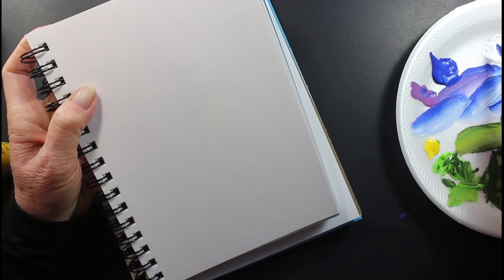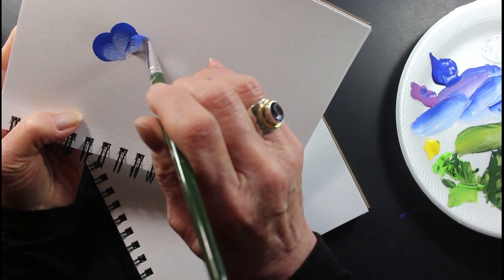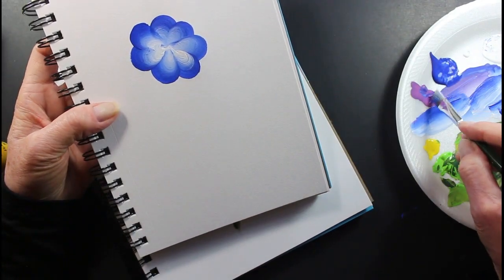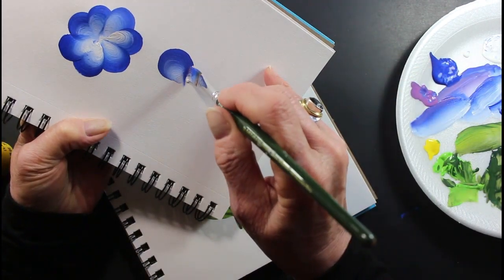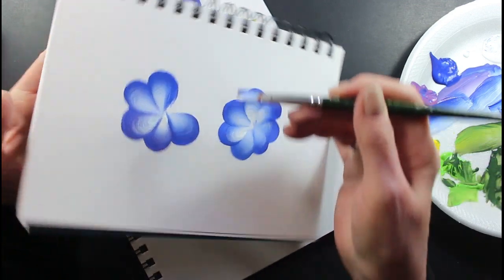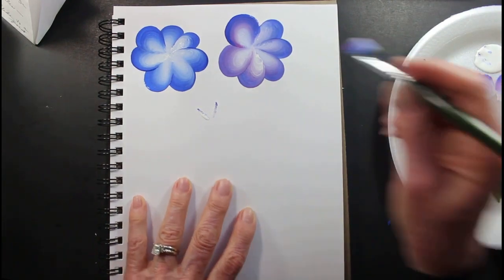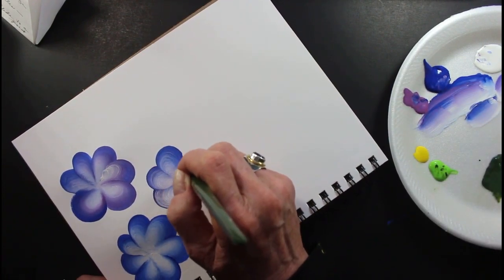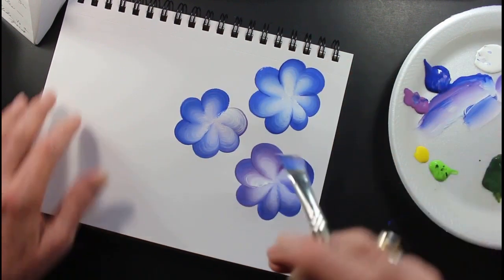How to paint a TEAR DROP One Stroke Painting - Tutorial Video - Acrylics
This video shows the TEAR DROP One Stroke Painting.
Practice Instructions and Tutorial.

1.  You would start on the chisel edge of the brush, press down and turn down into the the directions of the stroke you're going.
2.  Press down more and pivot the edge of the brush.  You don't have to move your brush or slide it...just pivot it.
3.  Then lift it back up to the chisel and slide to a point.

I hope this has helped you, thank you so much for being here.  Please come back for more beginner's tutorials.

Brushes used:  Flat # 12

Paints used:  Acrylic Folk Art:   Blue, White, Purple, Dark and Lt. Green